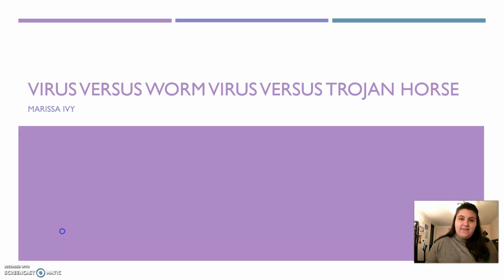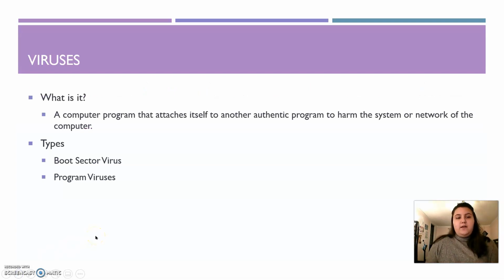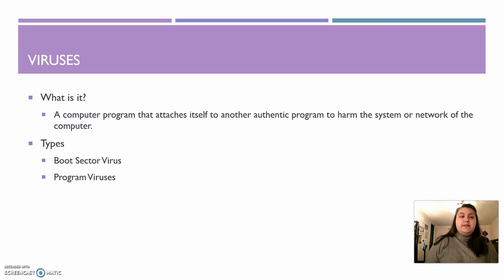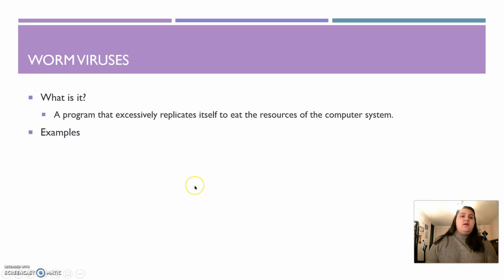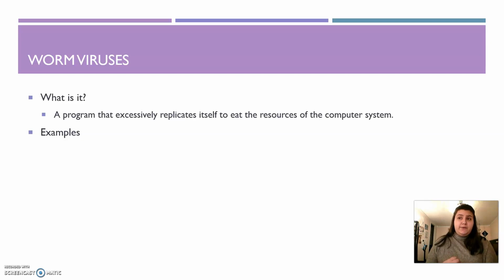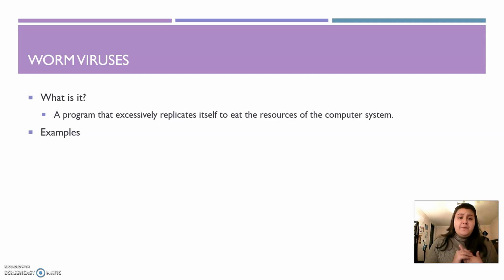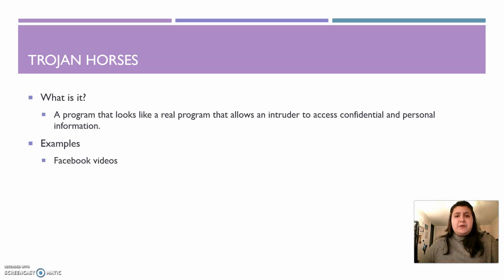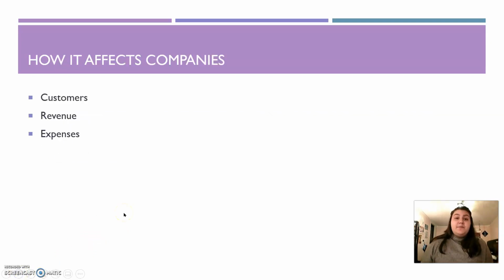Virus vs Worm Virus vs Trojan Horse